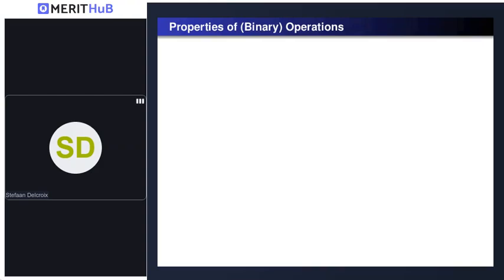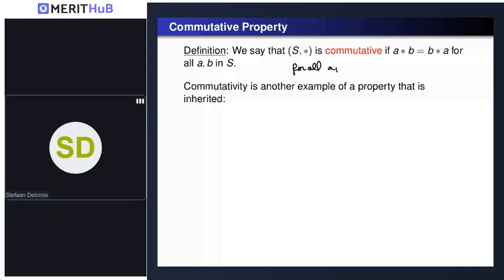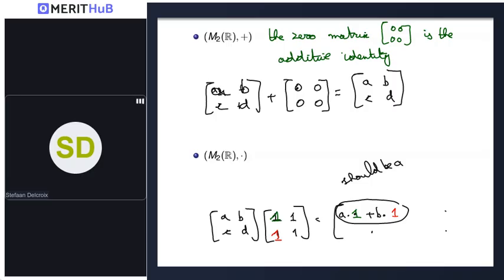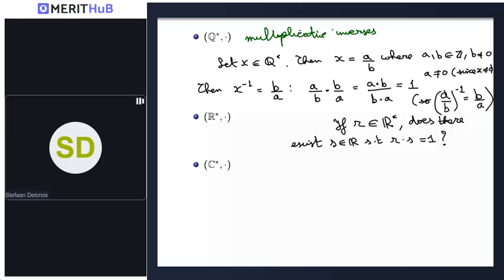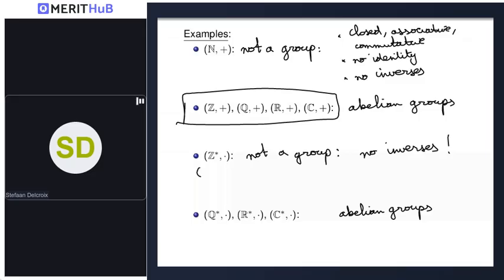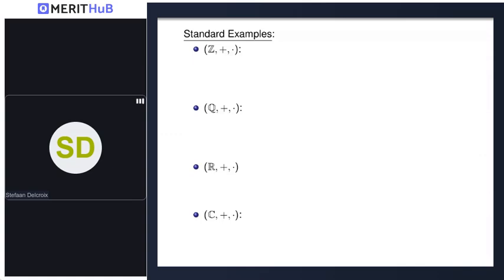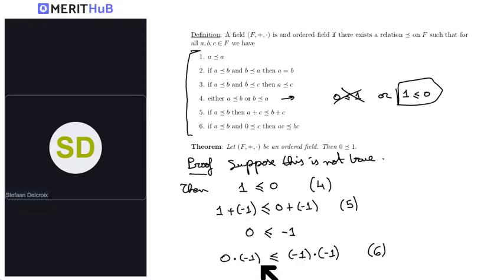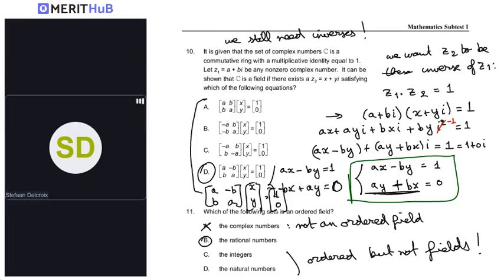summer 2025 cset i day 8